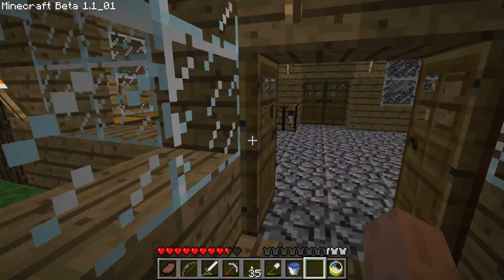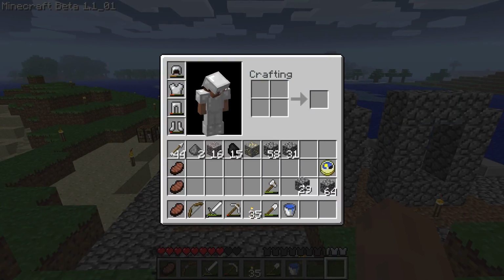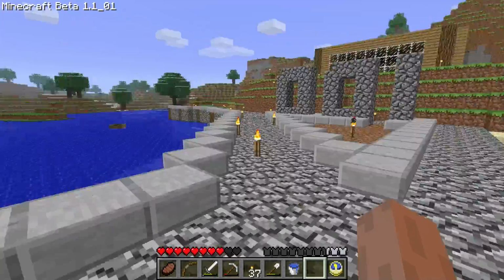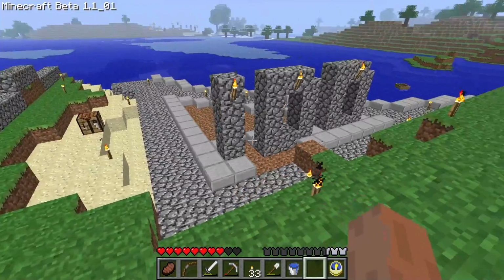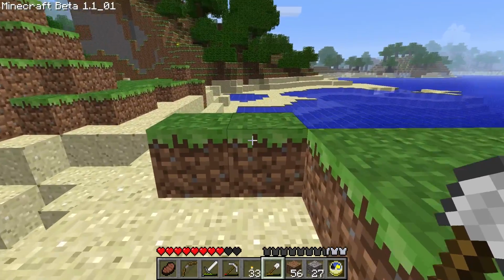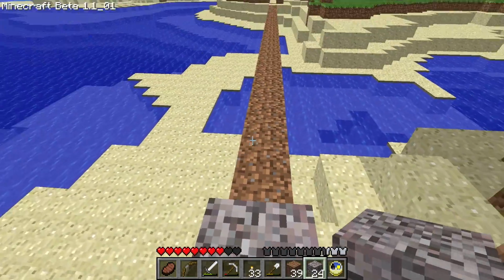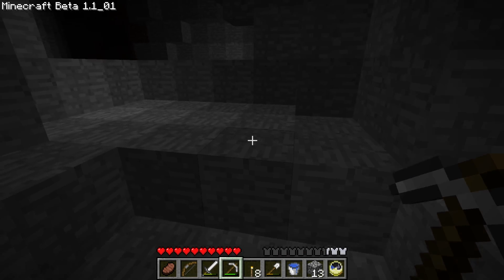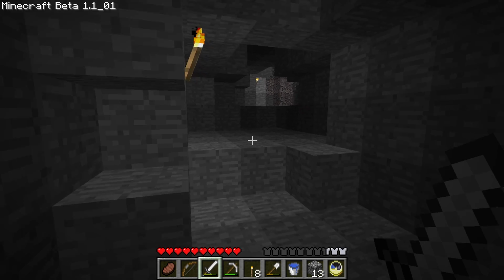Minecraft Dig Through Time - Day 24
Day 4 of 20 in Minecraft version Beta 1.1. Many thanks for 100 subscribers! It's much appreciated, and is not something I expected this channel to achieve. I'm putting together a 100 subscriber special soon hopefully, not sure what to do for it as of yet but I hope to have an idea soon.

ALSO! Mega Mayhem 3 is happening very soon!